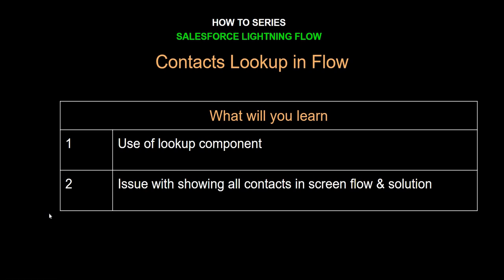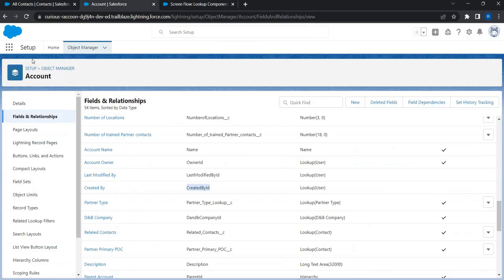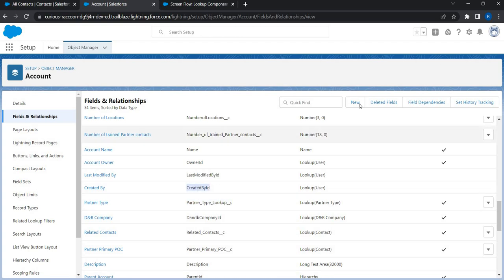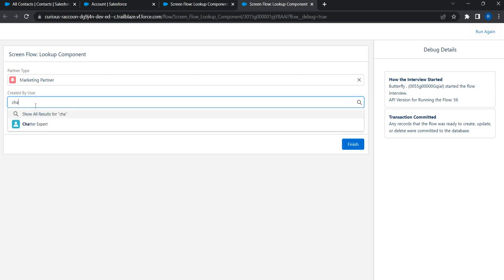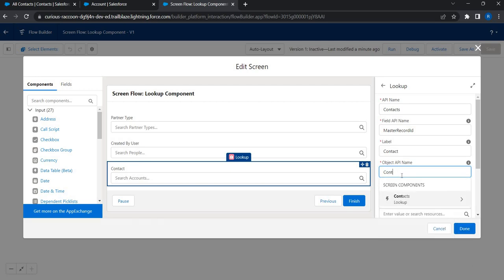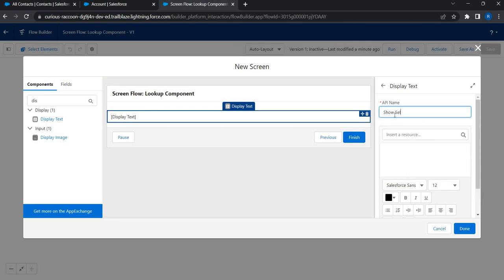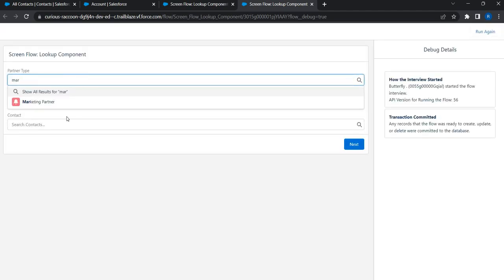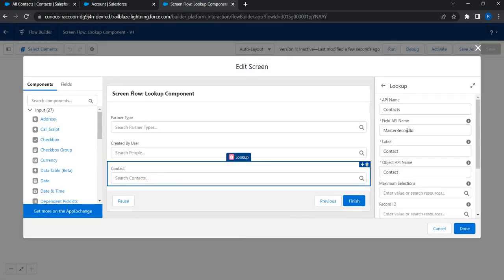7. How to Series | Salesforce Flow I Contacts Lookup in Screen Flow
7. How to Series | Salesforce Flow  I  Contacts Lookup in Screen Flow

Flows are powerful Low-code automation tools. Everybody can apply custom business logic to automate tasks on Salesforce using flows